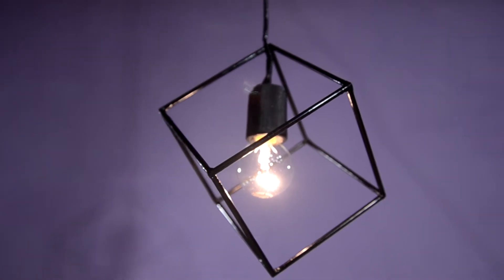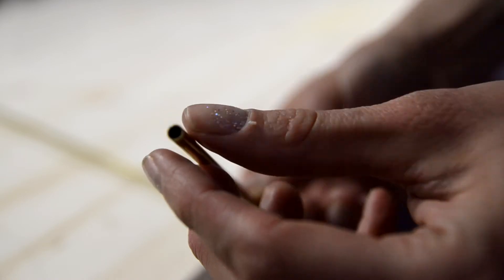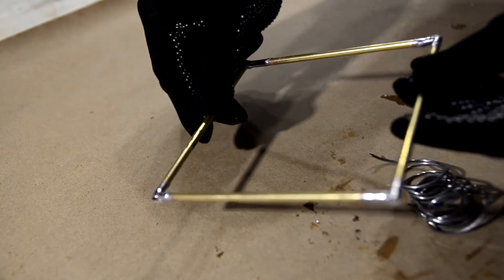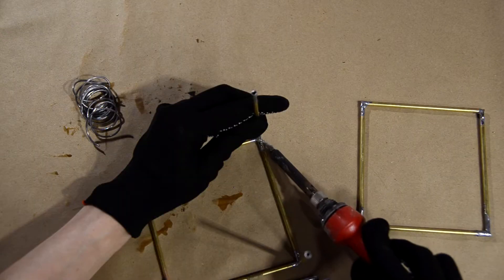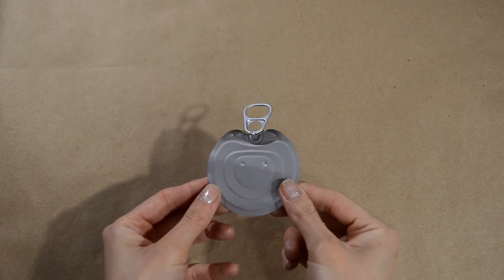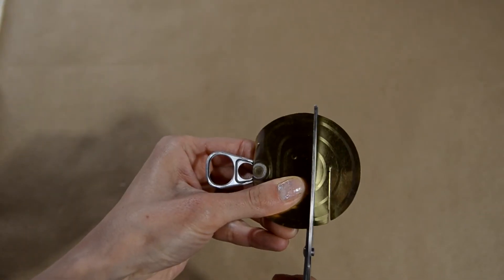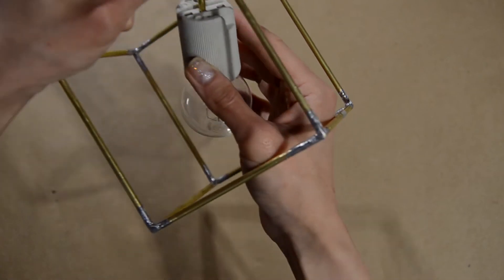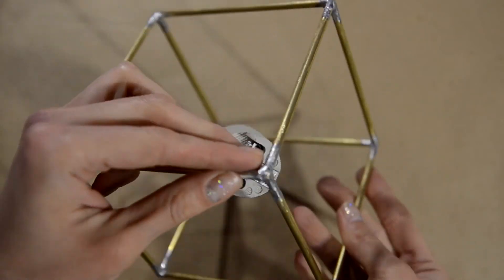DIY Loft Metal Lamp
Hey everyone!

Have you ever wanted to refresh your room with some stylish unusual lamps? If so this small guide will help you do it!

Don’t forget to make your dreams makeable!